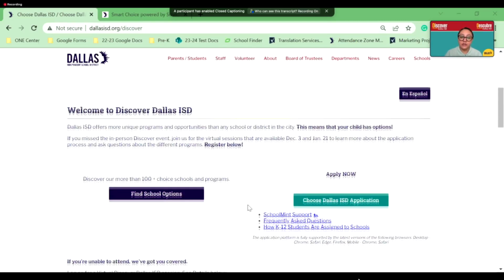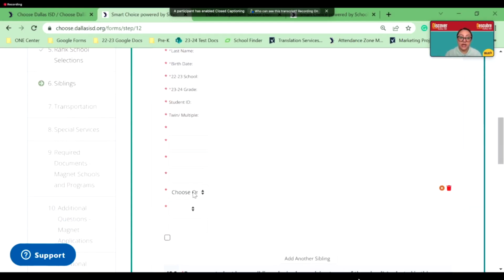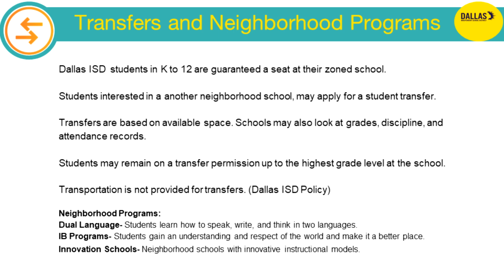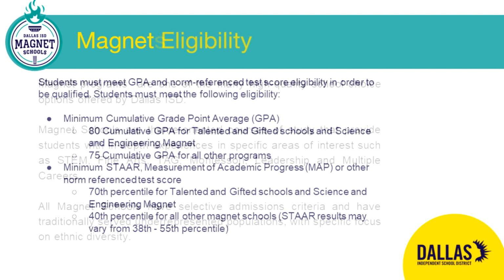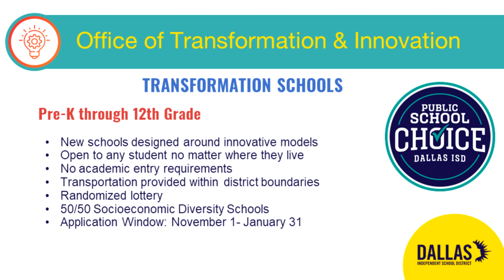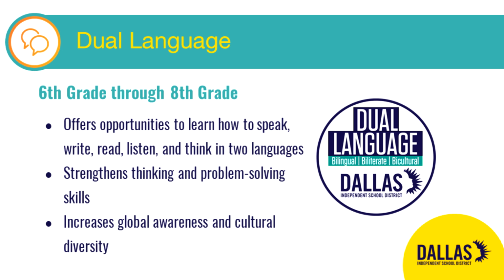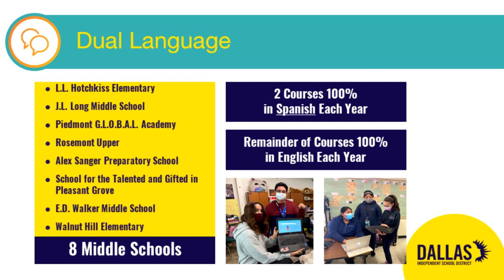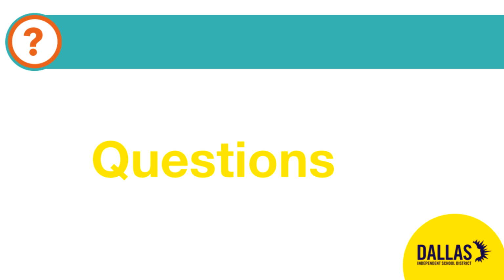Discover Dallas ISD - Middle School - December 3, 2022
Discover Dallas ISD Middle School  - 12 3 22